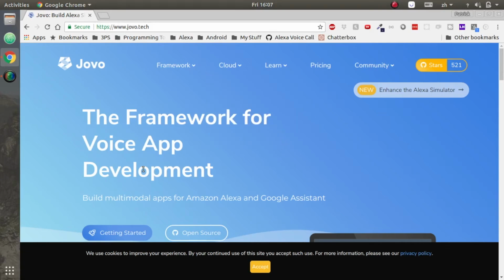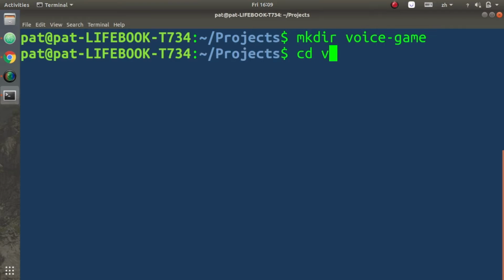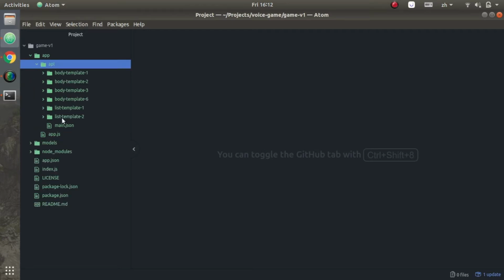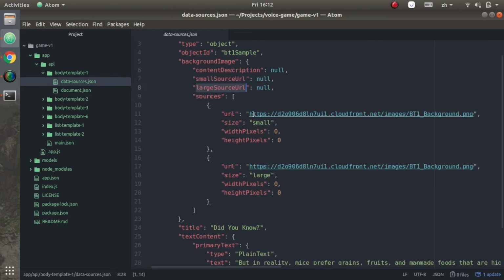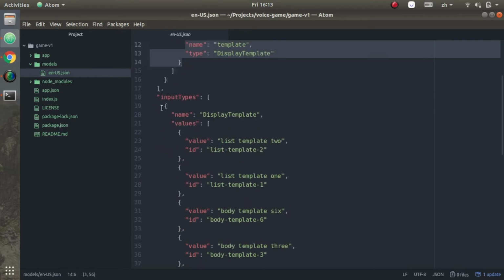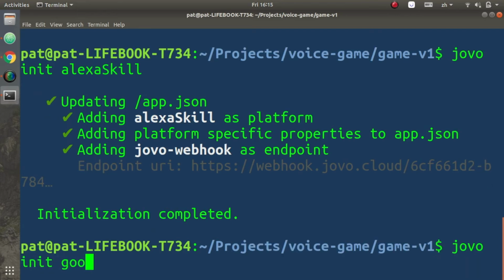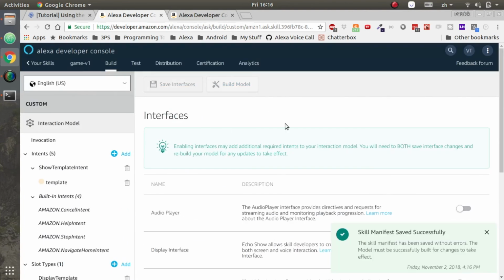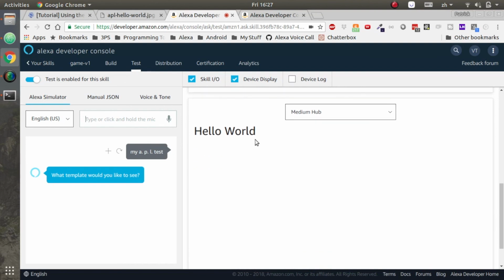Jovo APL Voice Game - Getting Started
Alexa Presentation Language (APL) brings rich visual experiences to voice-first devices. Build a video game with Amazon Alexa and the APL library. PART I

Final Product:
"Okay Google/Alexa, start my game."
"Okay Google/Alexa, launch my game and pick a quest."
"Okay Google/Alexa, open my game and start a new game."